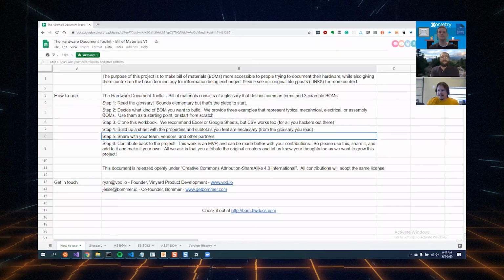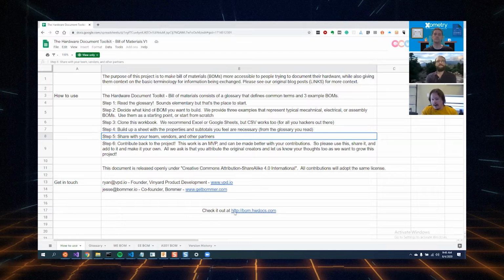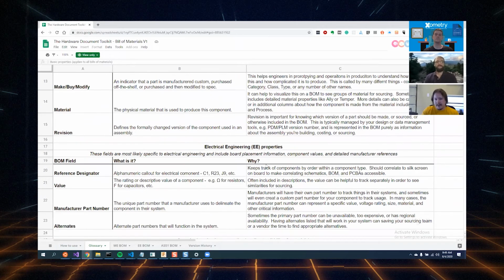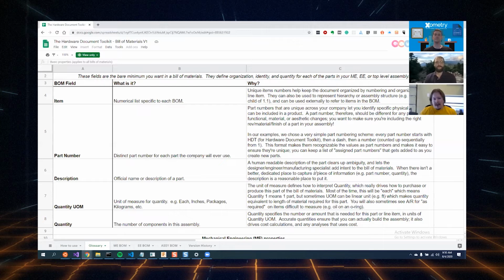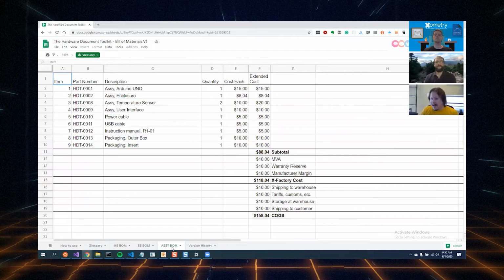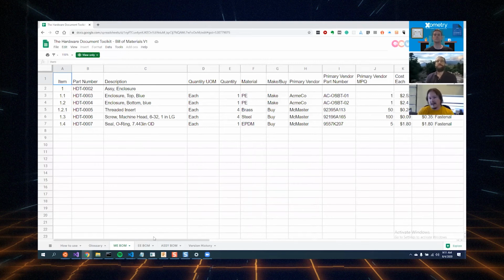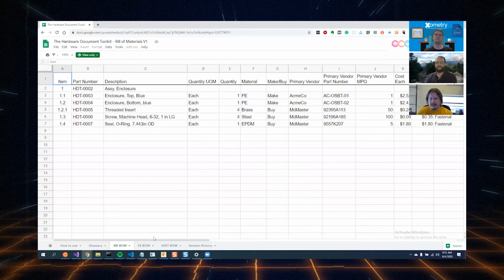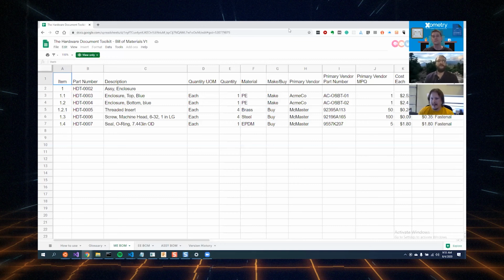Ok Xoomer EP19 | Jesse Rosalia & Ryan Vinyard | Hardware BOMs for Hardware Startups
In a first for Ok Xoomer -- Zoom chats with creative engineers and more -- we have two guests: Jesse Rosalia, CEO of Bommer, and Ryan Vinyard, Hardware Startup Consultant. Join Jesse and Ryan as they chat with Aaron Lichtig, Xometry guy and former Jeopardy! champion, about the importance of BOMs (Bill of Materials) and their free-to-use  Hardware Document Toolkit which makes BOMs more accessible to hardware startups.

About our special guests
Bommer builds plugins that integrate tightly with your CAD application and automate the most tedious aspects of building, capturing, and exporting your project bill of materials. Jesse has over 20 years of experience in software development and architecture, including 2 years as the CTO of a small robotics startup where he also dabbled in mechanical and electrical engineering.

Ryan Vinyard from Vinyard Product Development is a consultant supporting hardware development through project management work, documentation, and process facilitation. Ryan was previously VP Manufacturing at Molekule, Director of Engineering at the Highway1 hardware accelerator, and is the co-author of The Hardware Startup.